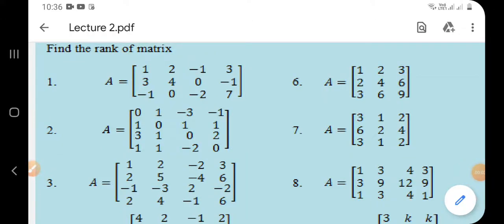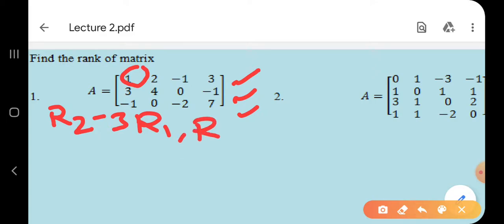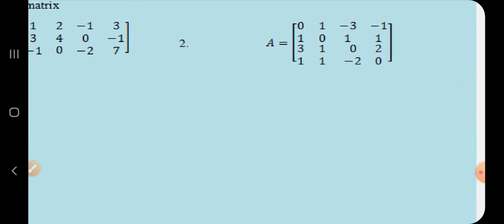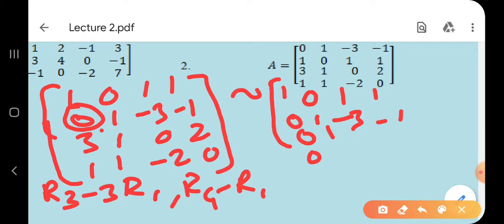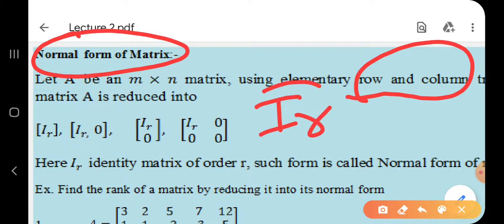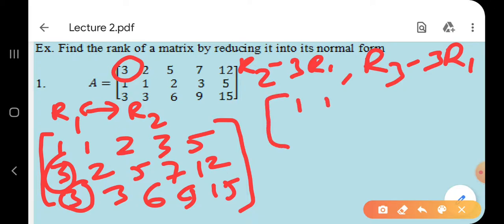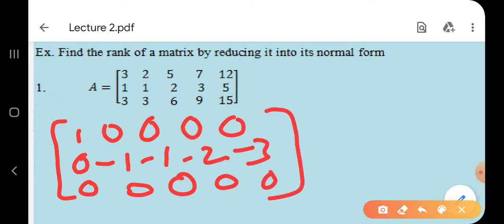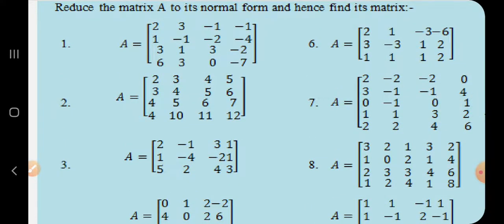Normal form and example of Rank